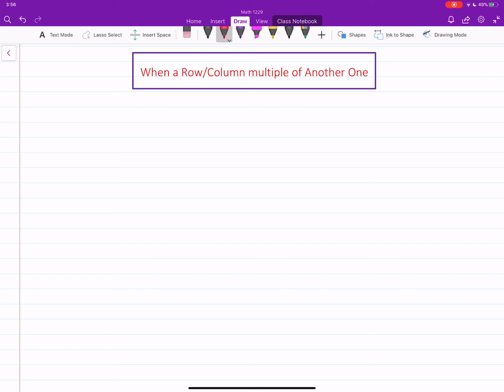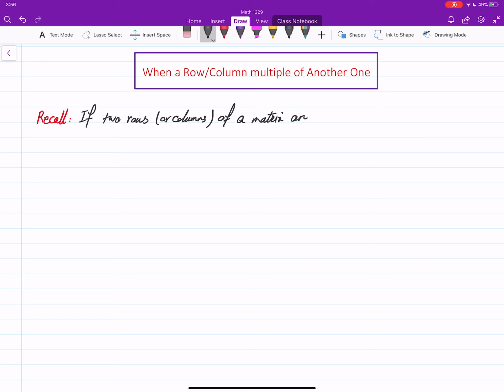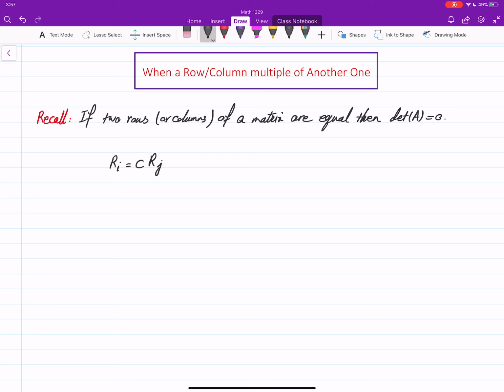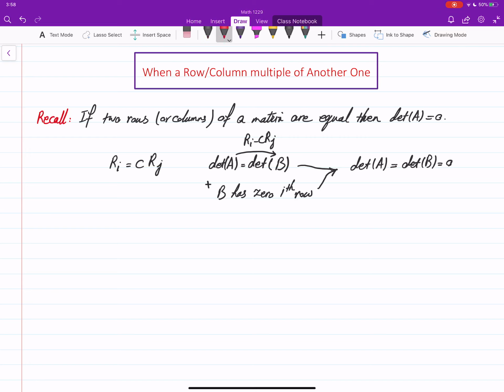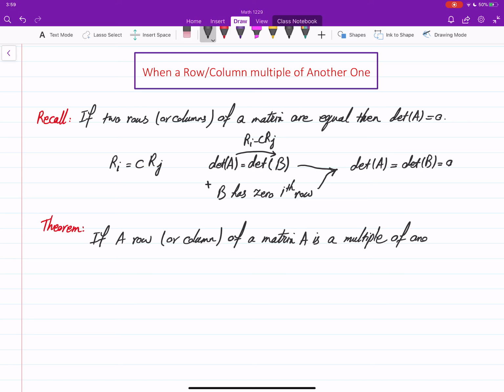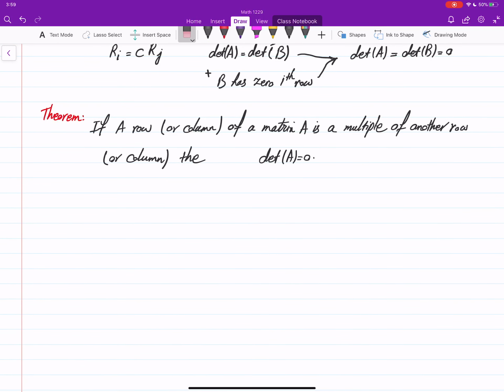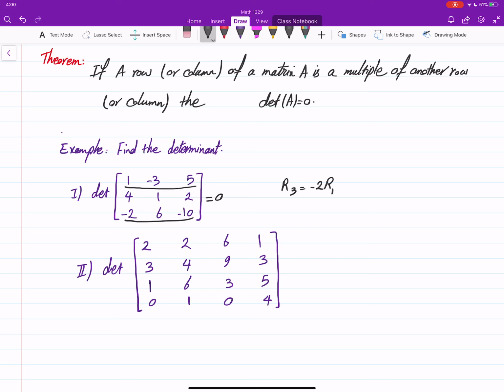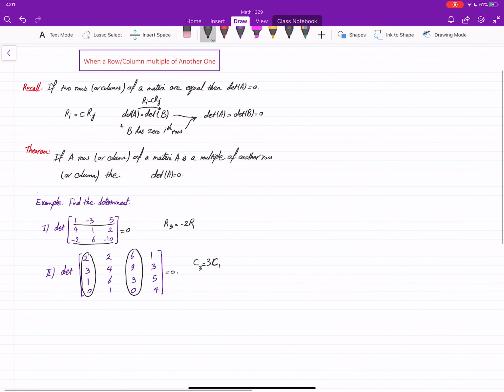Labtube-(Elementary Linear Algebra)-Determinant When a Row/Column Is a Multiple of Another One.